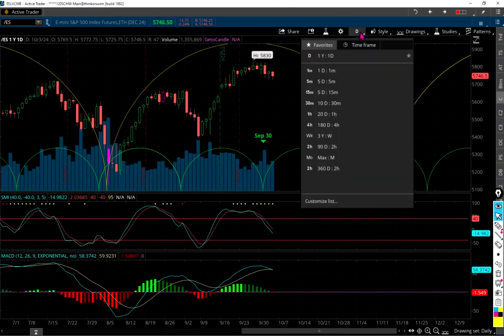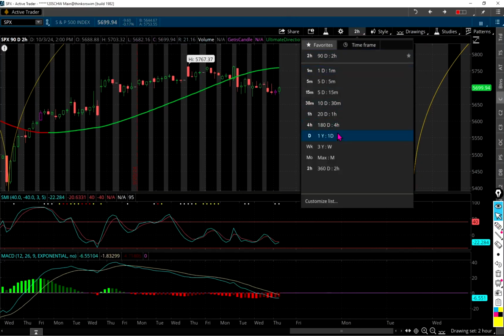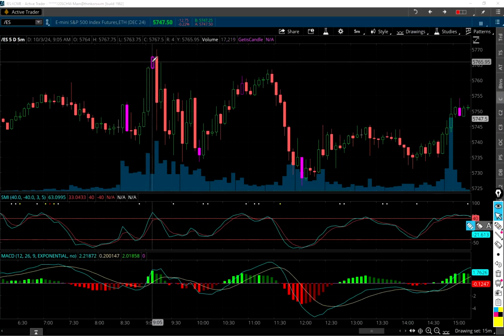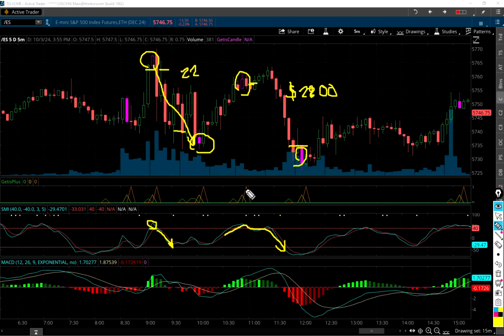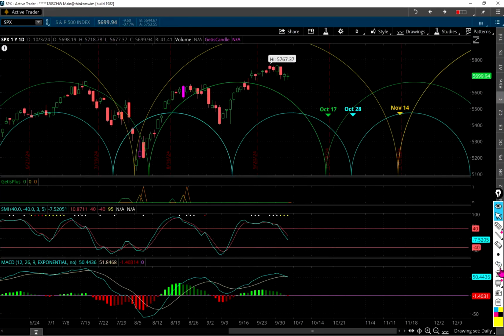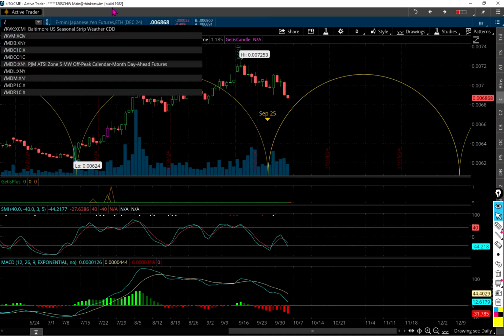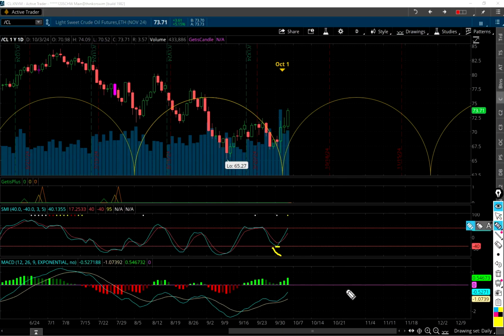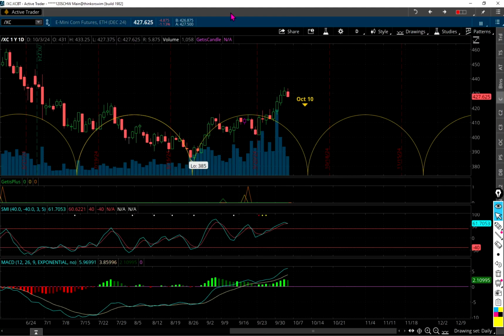S&P 500 and Futures Review!